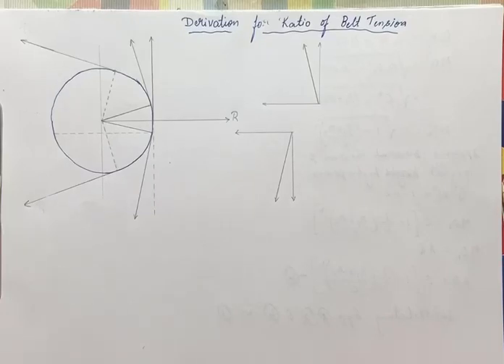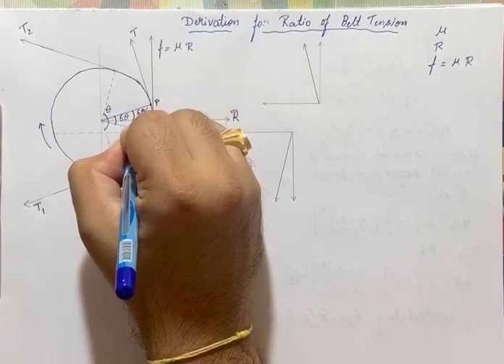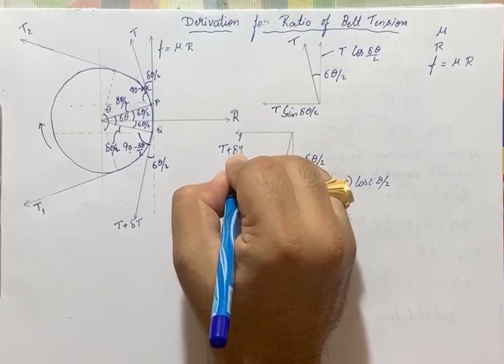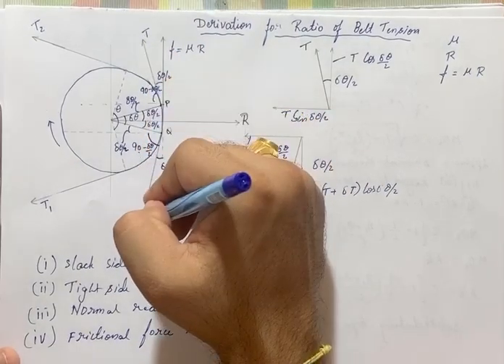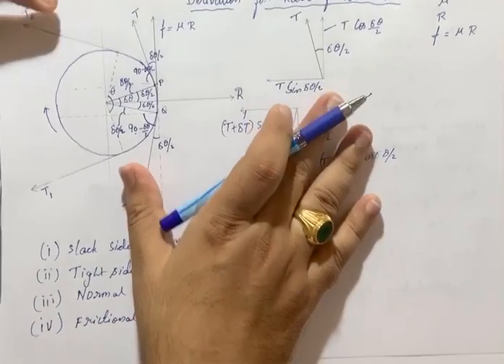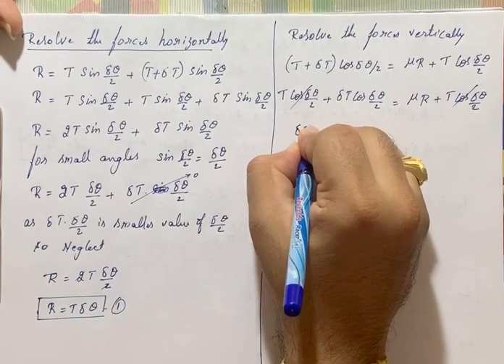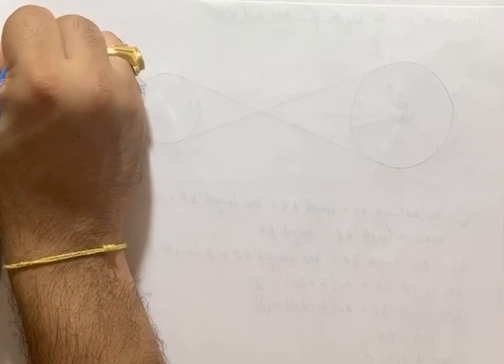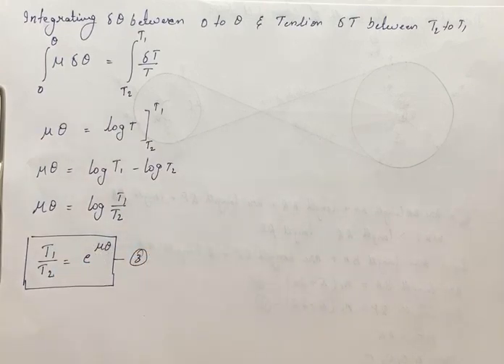Ratio of belt tension